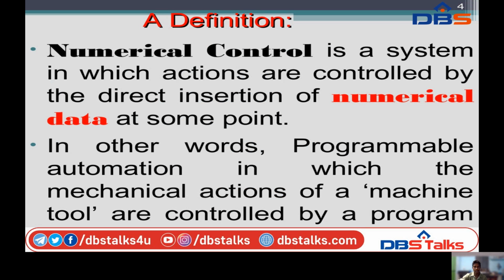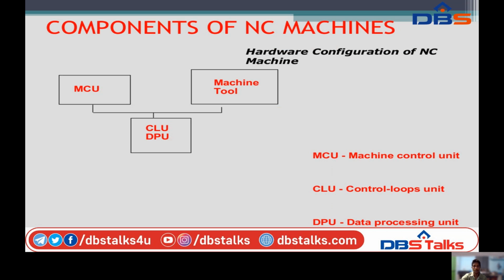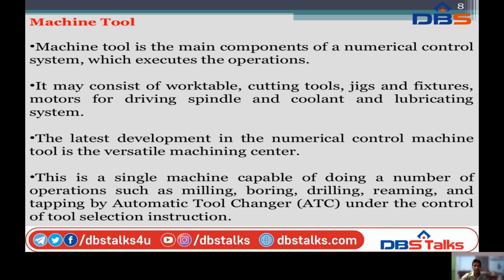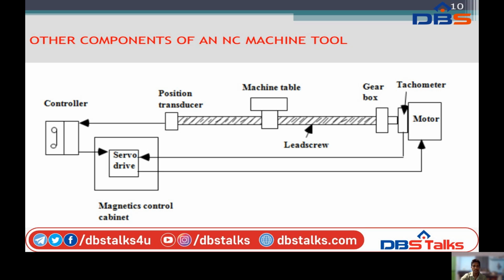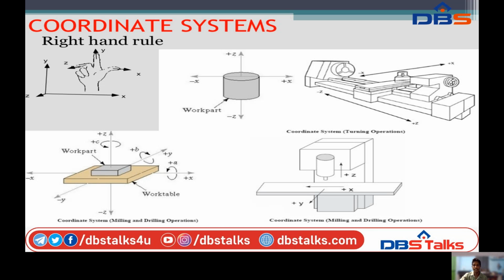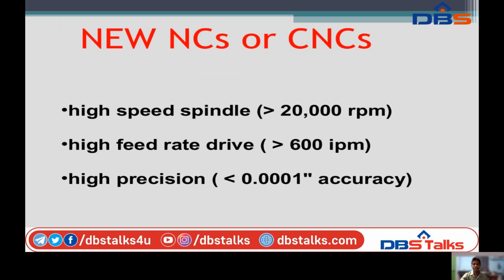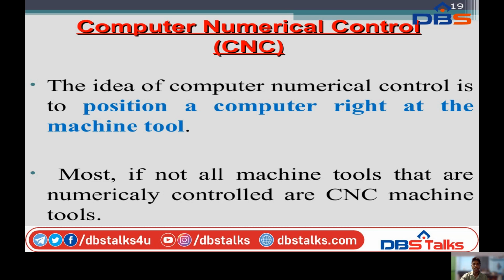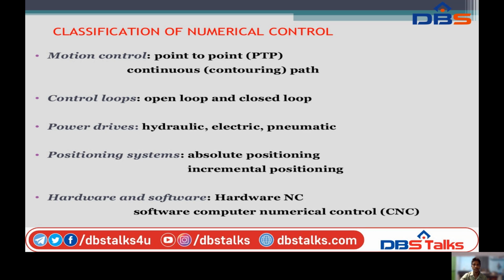DBS - CLASSIFICATION OF NUMERICAL CONTROL & NC ELEMENTS,IV B.Tech-I Sem, Unit:III -NUMERICAL CONTROL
This Video covers the following topics:Introduction to numerical control, CNC, DNC &NC elements.
Subject: CAD/CAM
Branch: MECHANICAL ENGINEERING
Year: IV B. Tech -I Semester
Unit No: 3
Unit Name: NUMERICAL CONTROL
Topic:Introduction to numerical control, CNC, DNC & NC elements.

Thanks to, N.V. SURYANARAYANA,
Asst. Professor,
Dept. of Mechanical Engineering